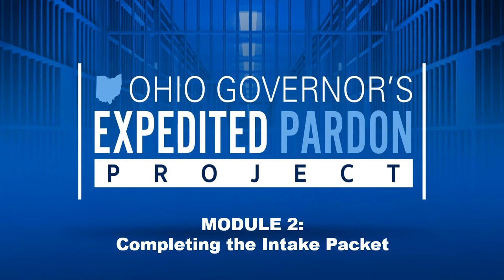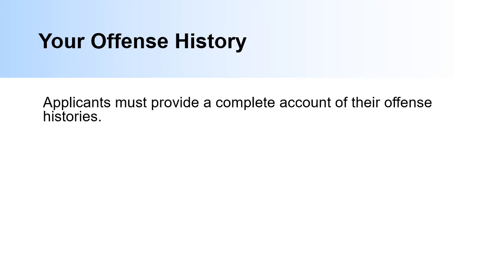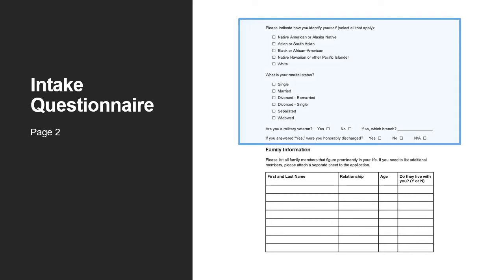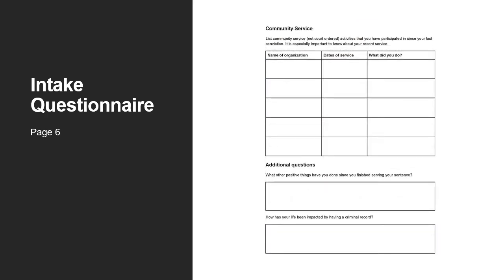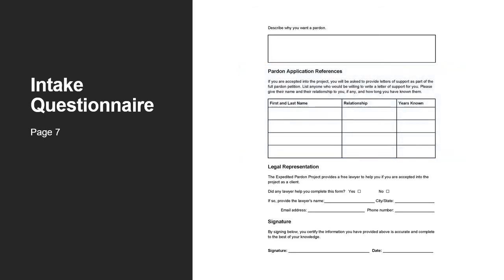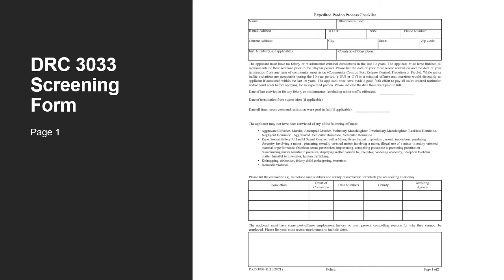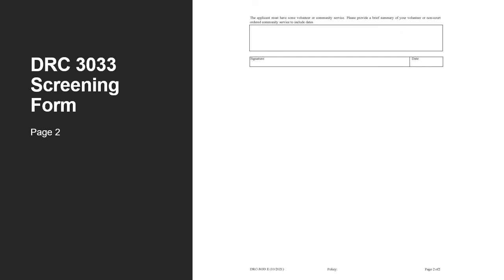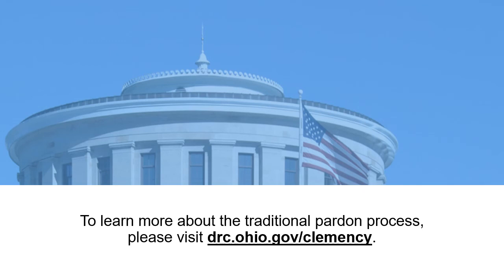The Ohio Governor's Expedited Pardon Project | Module 2: Completing the Intake Packet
An updated version of this video is now available. See info card at beginning of video for link.

Those convicted of a criminal offense in Ohio often face a lifetime of roadblocks. But if you’ve transformed your life after a conviction, you may not have to face those barriers forever; a pardon could help! Many Ohioans have received a pardon with free support from our experts.

In module 2 of our series, we provided detailed instructions on how to complete the Intake Packet and apply for the Ohio Governor’s Expedited Pardon Project. For more information on the project, the application process, eligibility, and more, watch Module 1: Introduction for Applicants.

The Ohio Governor’s Expedited Pardon Project is aimed at enhancing and expediting the process by which people apply for a formal pardon from the Governor under Ohio’s laws. The project seeks to reduce challenges surrounding a clemency application in Ohio for people meeting certain criteria who can show that they have been rehabilitated and have contributed positively to their communities after completing their sentences.